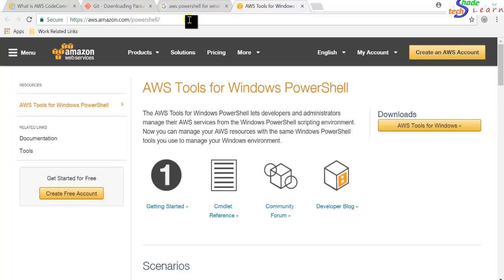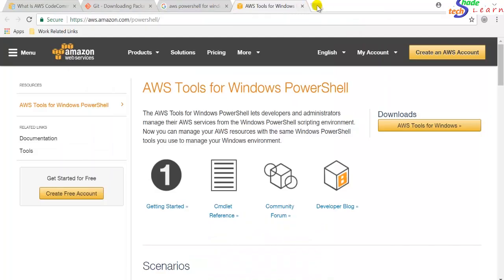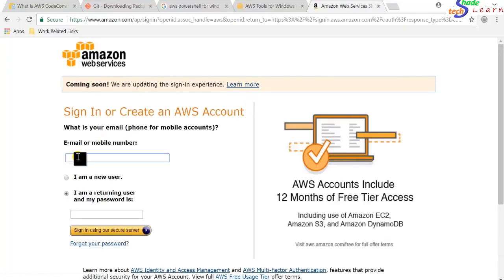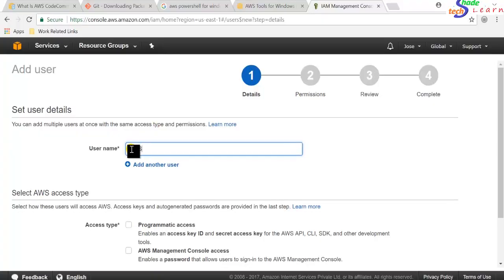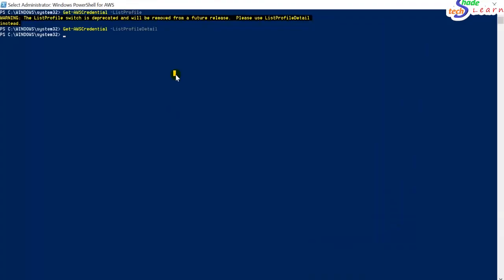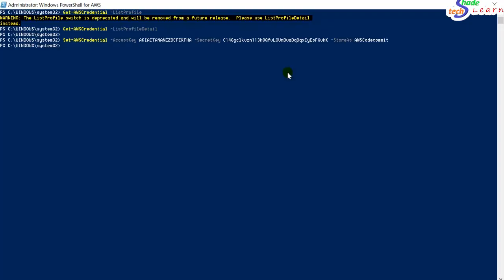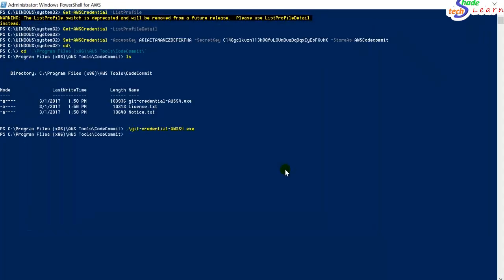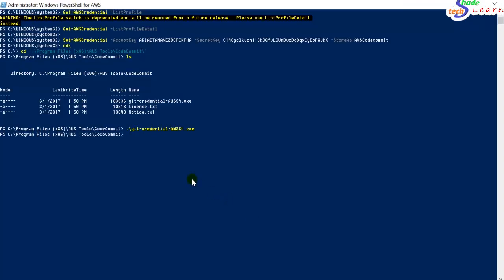9 Working With AWS Power Shell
Summary

The video tutorial provides a detailed walkthrough on setting up AWS CodeCommit using AWS PowerShell and configuring appropriate user credentials. The presenter begins by highlighting the prerequisite of installing AWS PowerShell tools, demonstrating where and how to download and install them, although the installation is already complete on their system. They then proceed to check the existing AWS profiles in PowerShell, finding none, and move on to the AWS Management Console to create an IAM user specifically dedicated to AWS CodeCommit.

The user creation step includes enabling both programmatic and console access, assigning necessary permissions for full AWS CodeCommit service access, and generating access credentials. These credentials are then configured in PowerShell by setting up credentials profiles, allowing smooth AWS CLI operations through the command line interface.

Next, the presenter navigates to the AWS CodeCommit program files and installs the AWS Git credential helper to facilitate authentication with Git repositories. Following this, they return to the AWS Management Console to create a new repository in CodeCommit, explaining the restrictions related to using root accounts for SSH and HTTPS connections, thereby reinforcing best practices for user and permission management.

Finally, the tutorial concludes with cloning this repository over HTTPS using PowerShell, readying the environment for seamless integration between local development and AWS CodeCommit.

Highlights
🔧 Clear instructions on installing and verifying AWS PowerShell tools setup
👤 Creating a dedicated IAM user with tailored permissions for CodeCommit
🔑 Configuring AWS credentials profiles securely in PowerShell
🛠️ Installing the AWS Git credential helper for smooth Git authentication
📁 Creating a new AWS CodeCommit repository inside the AWS Management Console
⚠️ Important note on root account restrictions for SSH and HTTPS connections
🚀 Demonstrating cloning a CodeCommit repository via HTTPS in PowerShell
Key Insights

🔐 Dedicated IAM User for CodeCommit Enhances Security: The tutorial emphasizes creating a separate IAM user with programmatic and console access limited to AWS CodeCommit. This approach follows AWS’s best practices by employing the principle of least privilege, ensuring better control and security compared to using root credentials.

🖥️ Using AWS PowerShell Provides Automation and Scripting Efficiency: Setting AWS credentials and interacting with CodeCommit via PowerShell allows automation capabilities, which are crucial for continuous integration/continuous deployment (CI/CD) workflows and streamlining repetitive AWS tasks.

🔄 AWS Git Credential Helper Simplifies Authentication: Installing the Git credential helper integrates smoothly with AWS signature version 4 authentication, removing manual credential handling when accessing private CodeCommit repositories via Git. This step is vital to avoid authentication errors and improve developer experience.

🚧 Root Account Limitations Stress Best Practices in AWS Access Management: The note about SSH and HTTPS connections not recommended or restricted for root accounts underscores AWS’s security guidelines, reminding users to always opt for least privilege and dedicated IAM roles/users.

💾 Profile Management in AWS CLI Enhances Multi-Account Support: Creating named credential profiles (like AWSCodeMit) allows users to switch between AWS environments or accounts without reentering credentials, boosting productivity when handling multiple projects or AWS accounts.

🌐 Region-Specific Configuration Matters: The presenter’s mention of North Virginia region highlights that AWS CodeCommit and other services may have region-specific endpoints, a vital consideration for latency optimization and compliance.

🔄 Seamless Integration of AWS Console and Command Line Tools: The workflow shown—from managing users and repositories in the AWS Console to configuring PowerShell—reflects a balanced use of both interfaces for effective AWS resource management.

This comprehensive guide is valuable for developers and IT professionals aiming to efficiently manage AWS CodeCommit repositories via scripting and proper credential management, adhering to AWS security best practices.